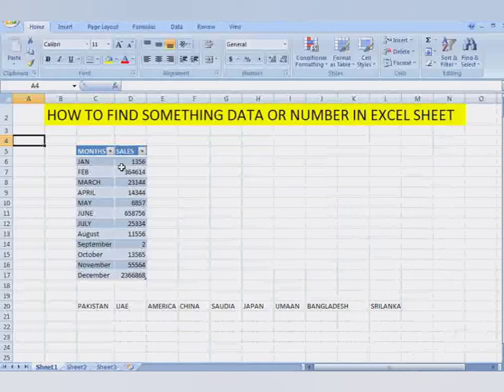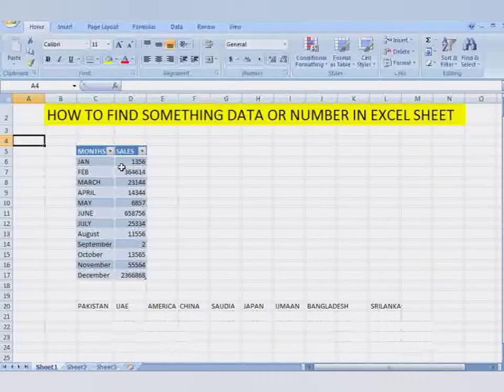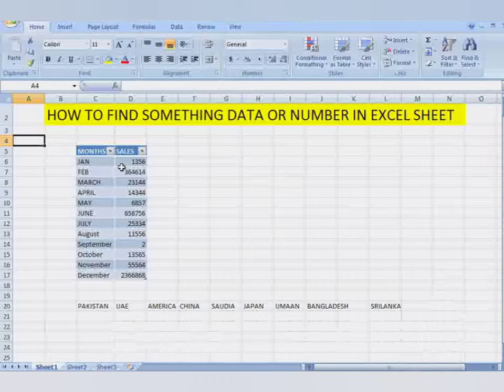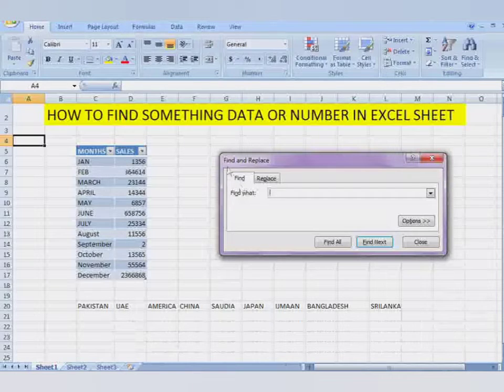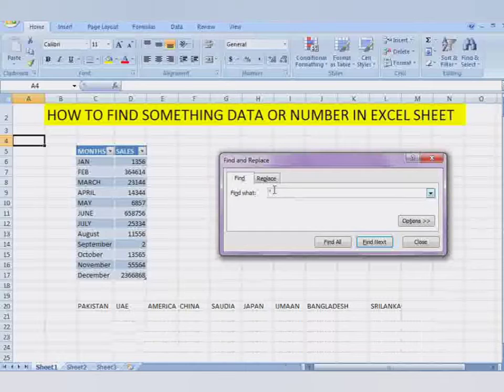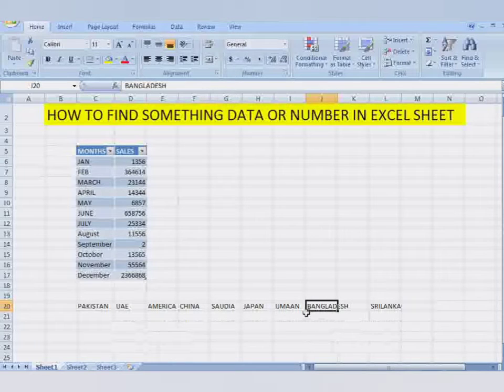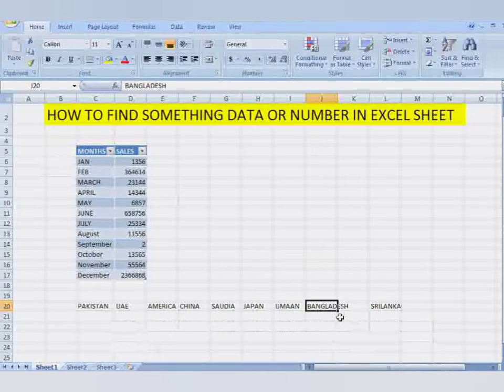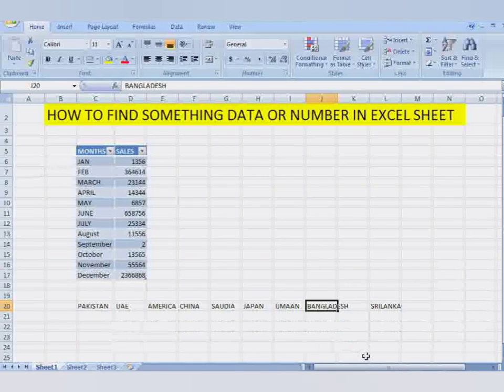How to find data in Excel sheet | short key to find data in Excel sheet ( English,Urdu and Hindi)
# Rajpoot khan
Today in this vidoe lesson you will learn how to find data or number in Excel sheet.
Is video mein ap Excel sheet mein data ko find ( dhondna sekhainge )

1. How to find data in excel sheet

2. Find data or number in Exc sheet

3. Short key to find data in Excel

4. Short key to find data in Urdu / Hindi

5. Excel short keys in English , Urdu and Hindi